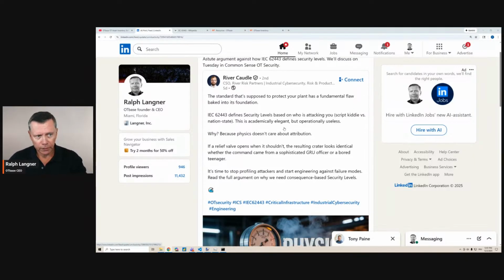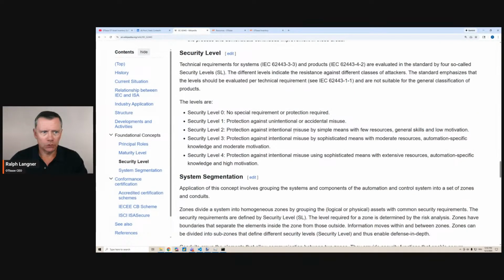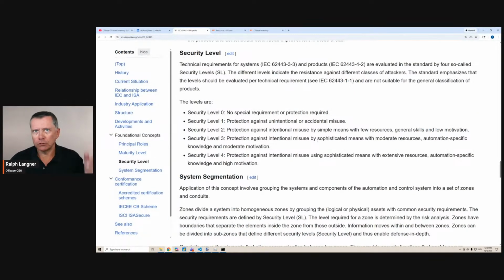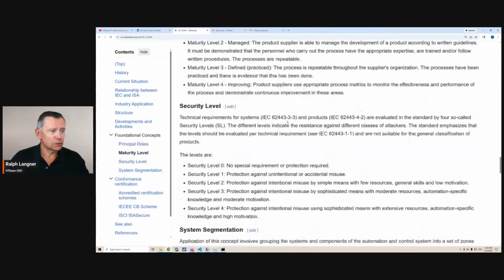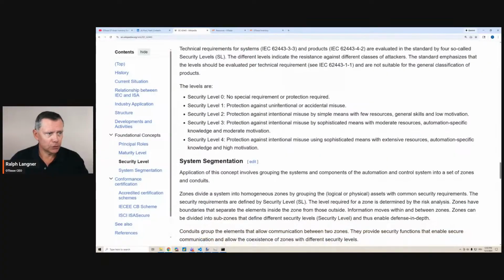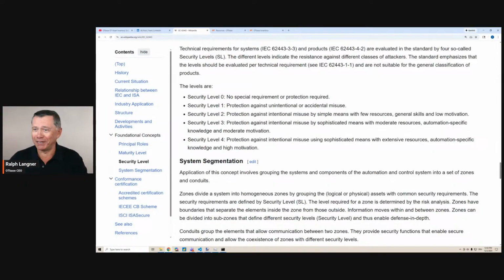IEC 62443 security levels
IEC 62443's definition of security levels is far less reasonable and practical than you may think -- learn why! Inspired by a LinkedIn article by River Caudle